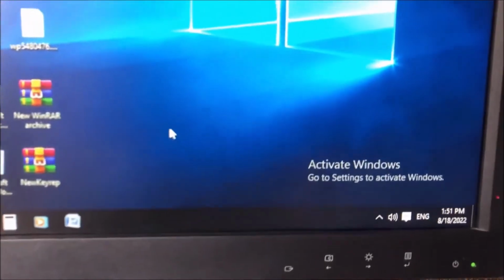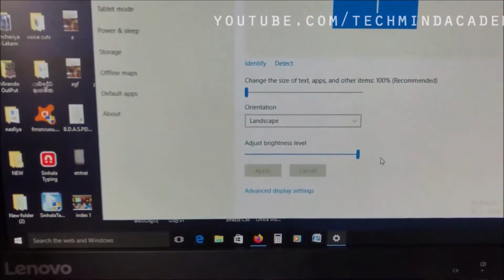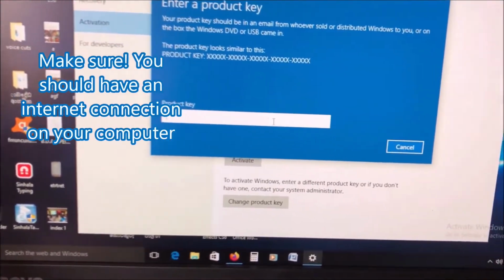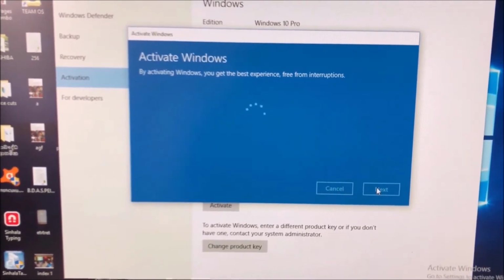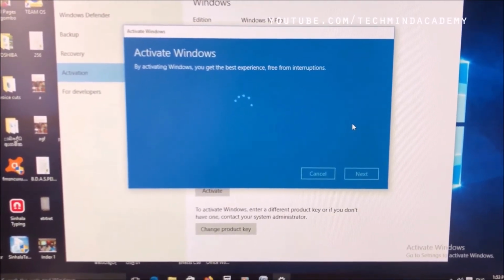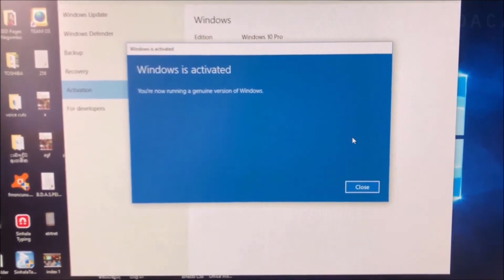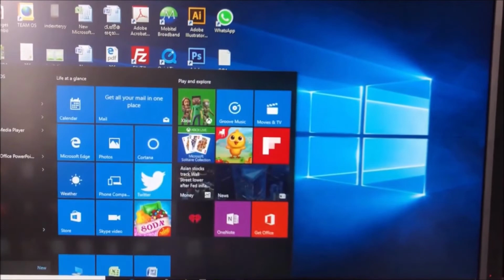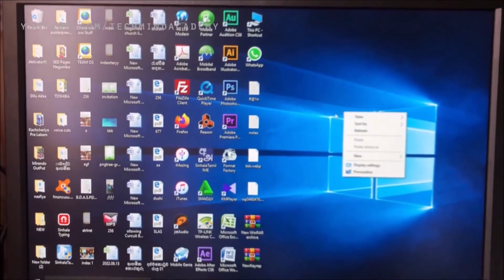How to fix activate windows go to settings to activate windows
activate windows go to settings to activate windows
activate windows go to settings to activate windows watermark
activate windows go to settings to activate windows watermark remove
activate windows go to settings to activate windows 11
activate windows go to settings to activate windows reddit
activate windows go to settings to activate windows remove
activate windows go to settings to activate windows black screen
apa arti activate windows go to settings to activate windows
activate windows go to settings to activate windows artinya
how do i go to settings to activate windows
what is activate windows go to settings to activate windows
what is go to settings to activate windows
how to activate windows in settings windows 10
how to activate activate windows 10
cara mengaktifkan activate windows go to settings to activate windows
como quitar activate windows go to settings to activate windows
activate windows go to settings to activate windows 10
activate windows go to settings to activate windows cmd
activate windows go to settings to activate windows download
maksud dari activate windows go to settings to activate windows
activate windows go to settings to activate windows error
activate windows go to settings to activate windows là gì
activate windows go to settings to activate windows in hindi
go to windows to activate settings
why does it say go to settings to activate windows
activate windows go settings to activate windows
go to settings to activate windows meaning
windows 10 go to settings to activate windows
windows go to settings to activate windows
mengatasi activate windows go to settings to activate windows
muncul tulisan activate windows go to settings to activate windows
activate windows go to settings to activate windows meaning
activate windows go to settings to activate windows message
activate windows go to pc settings to activate windows
activate windows go to pc settings to activate windows 8.1
activate windows go to settings to activate windows parallels
activate windows go to settings to activate windows remove watermark
remove activate windows go to settings to activate windows
screen says activate windows go to settings to activate windows
how to activate windows go to settings to activate windows
windows 10 activate windows go to settings to activate windows
activate windows go to settings to activate windows 10 watermark
activate windows go to settings to activate windows 10 แก้
วิธีแก้ activate windows go to settings to activate windows 10
computer says go to settings to activate windows
what does go to settings to activate windows mean
settings activate windows
activate windows go to settings to activate windows 8.1